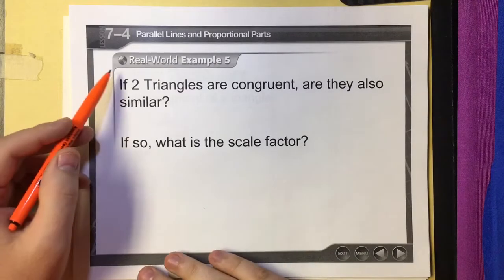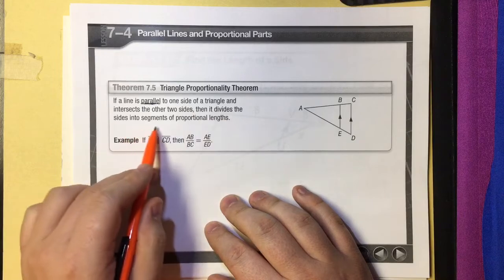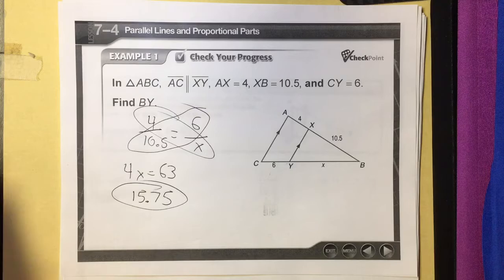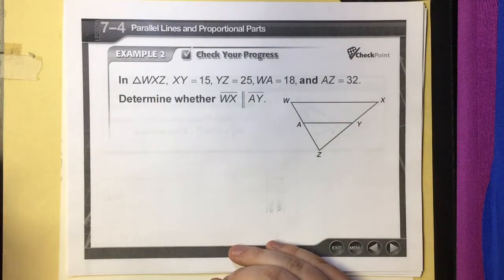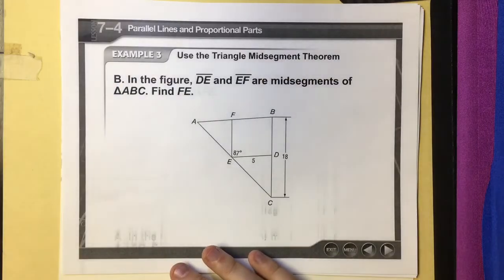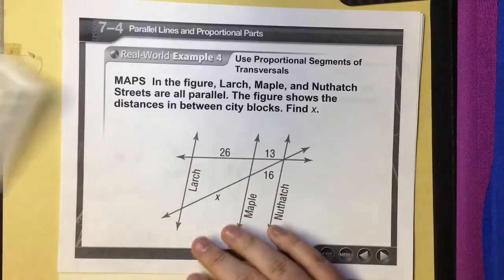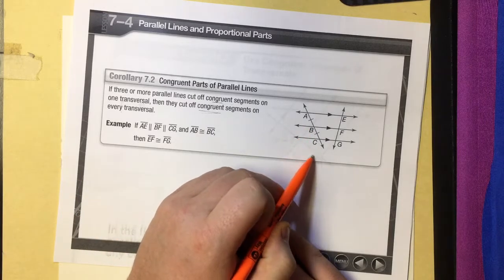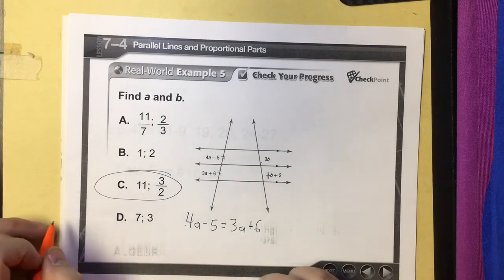Honors Geometry Lesson 7-4